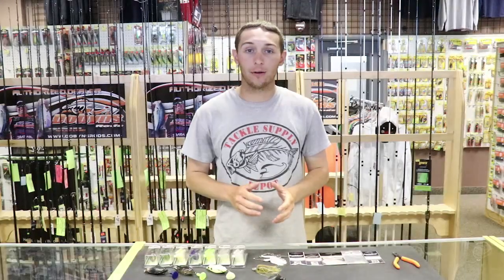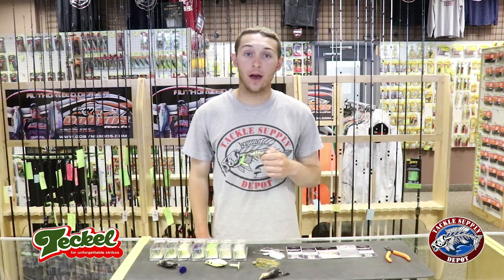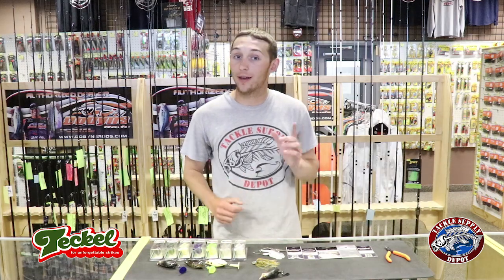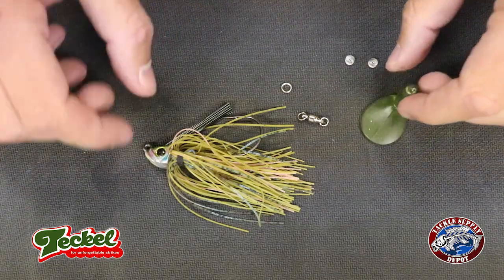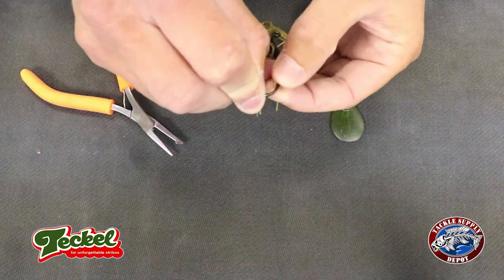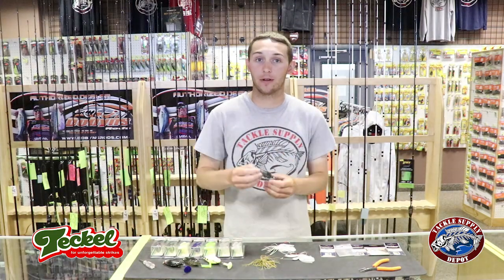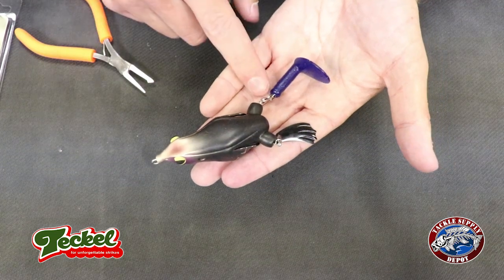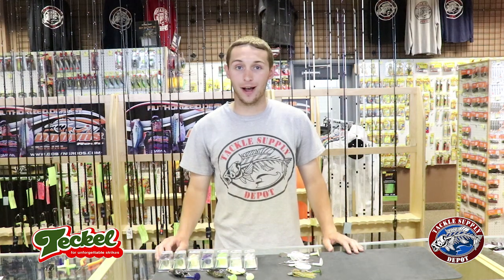Teckel Sprinker Frog Replacement Tails and Modifications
Tackle Supply Depot has got them! The Teckel Sprinker Replacement Tails! Check out the 7 different colors which include 4 tails per back with a spring lock keeper. These are not just for replacing the Spinker Tails. These can be used for much more! TSD shows you some modifications to try with different baits in your arsenal.